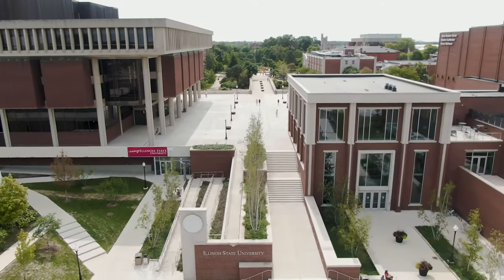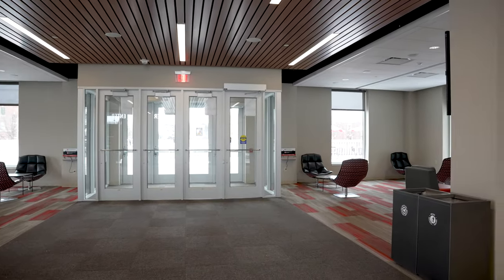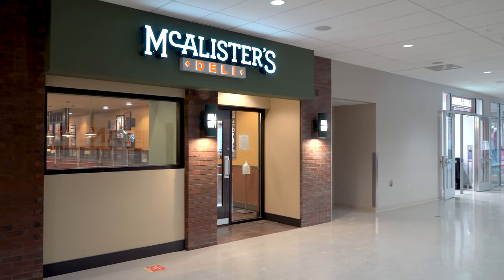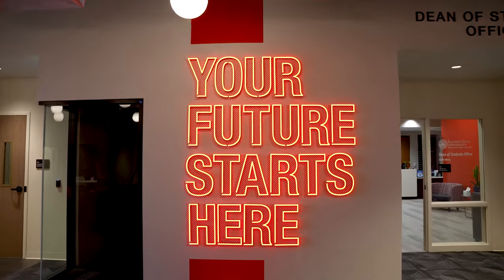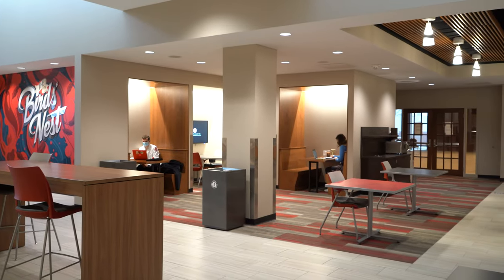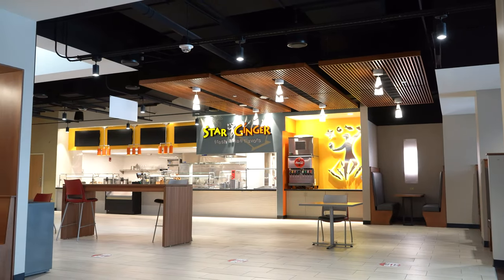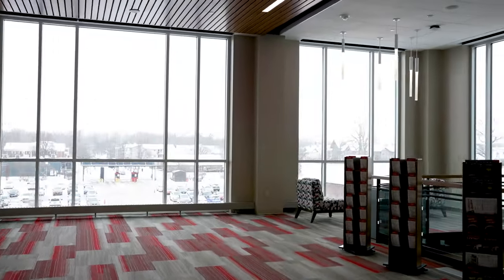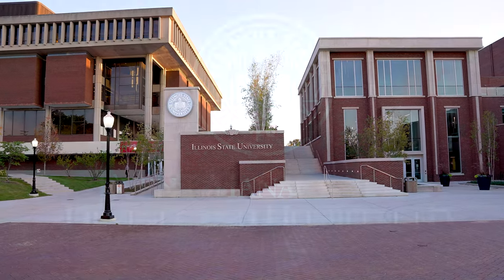Tour of the revitalized Bone Student Center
Now that the Bone Student Center revitalization is complete, please join us for a tour of the new and refreshed spaces throughout the building.